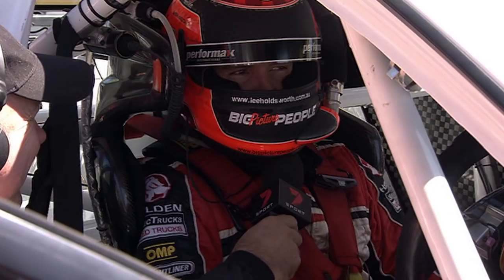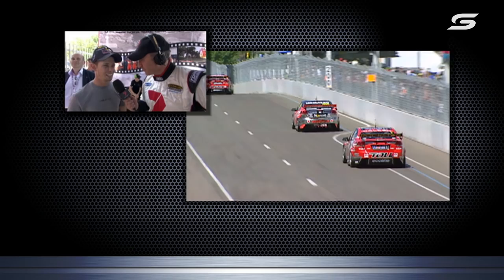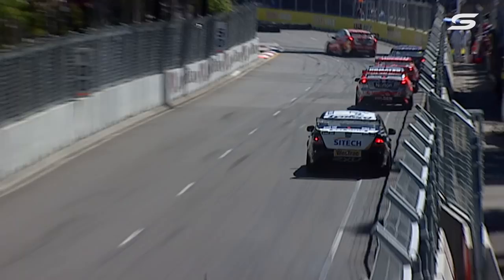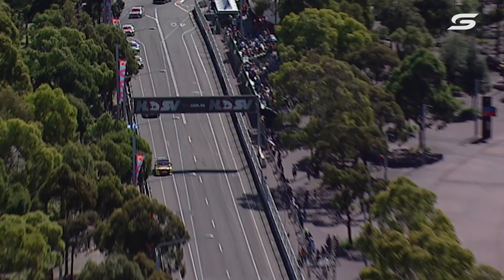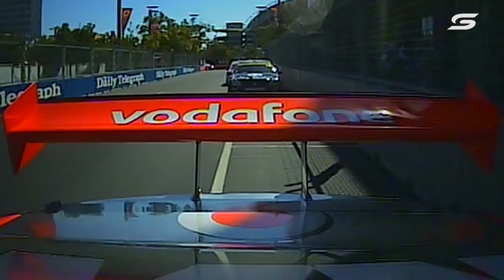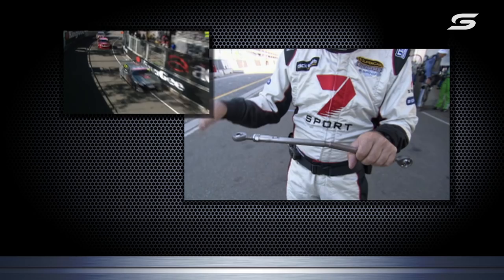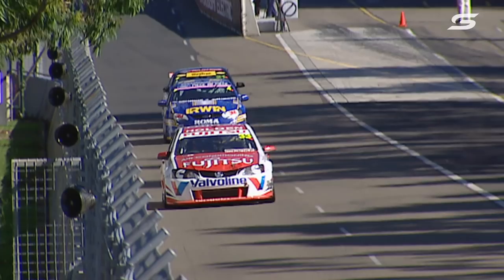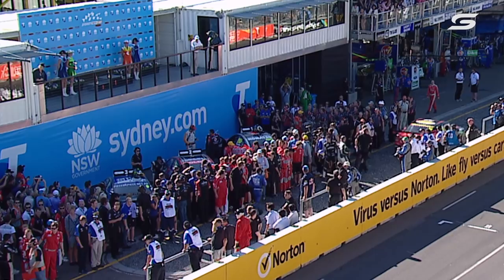Race 27 - Sydney 500 [Full Race - SuperArchive] | 2011 International Supercars Championship